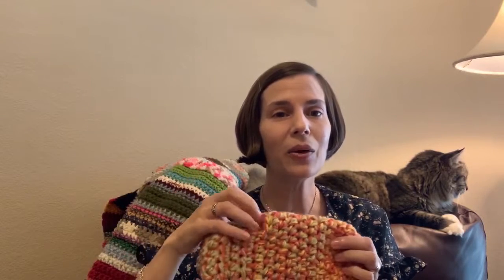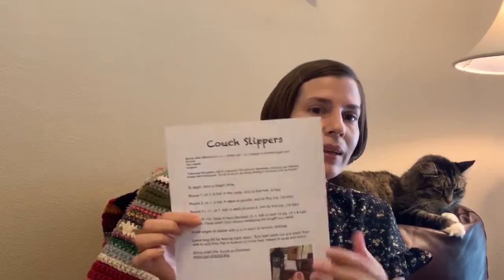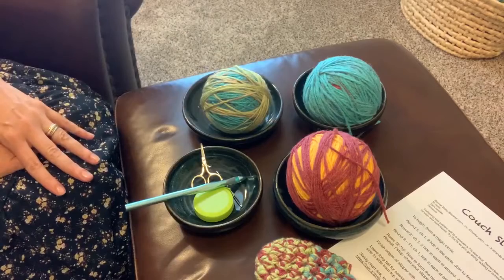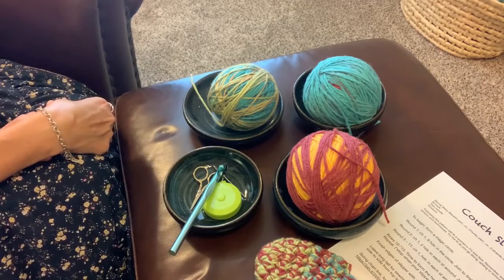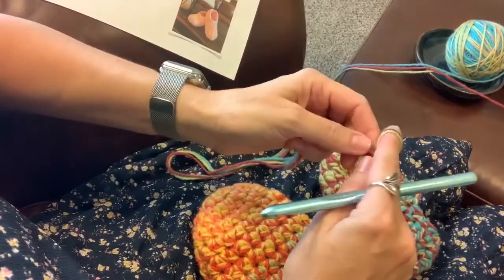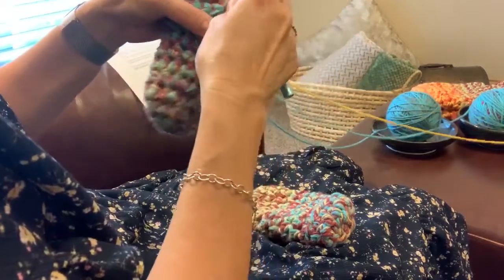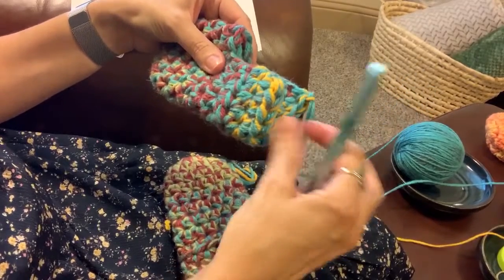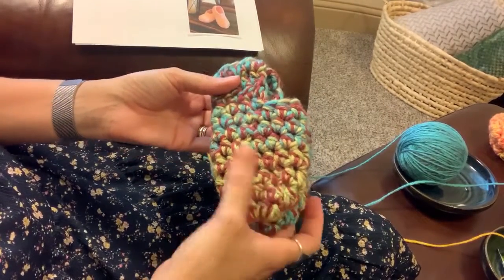Crochet with Kat: Couch Slippers